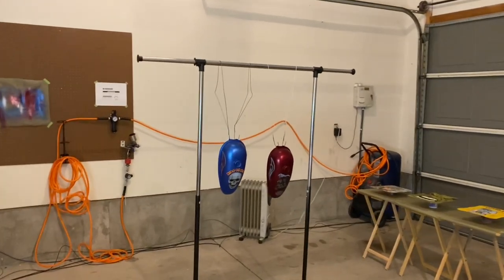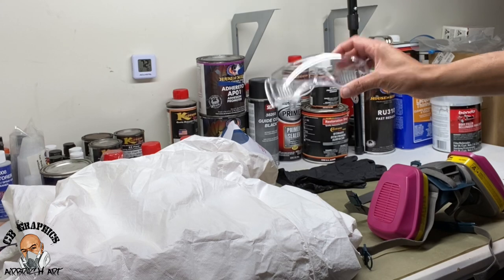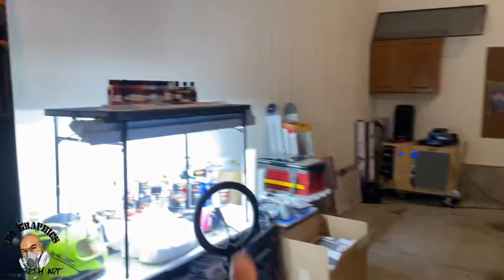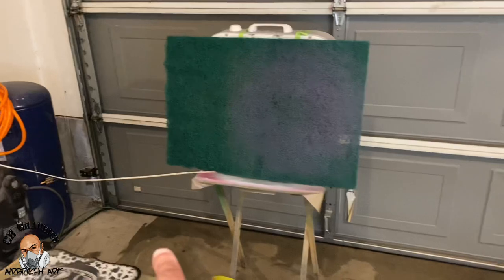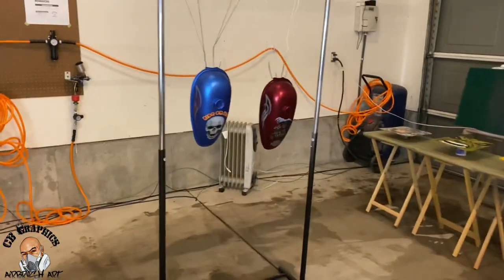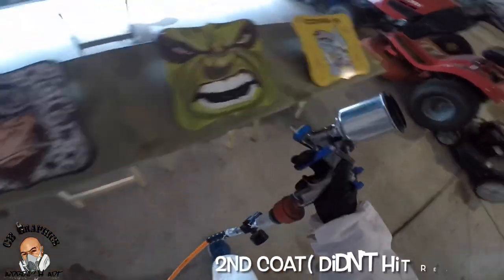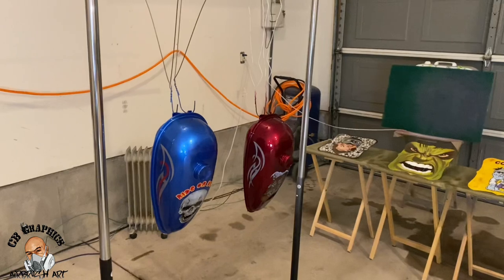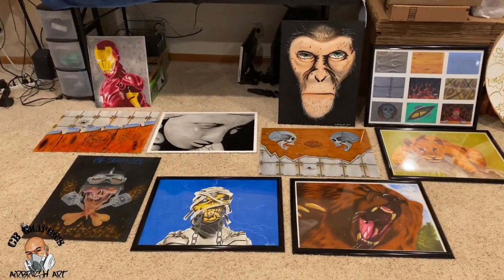How I spray clear coat in my garage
Helpful tips on spraying clear coat in your garage